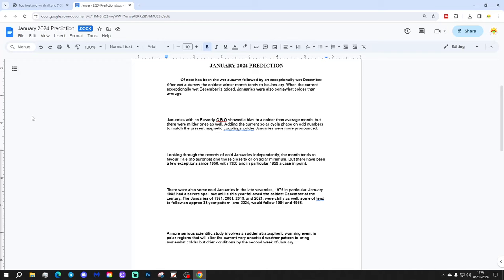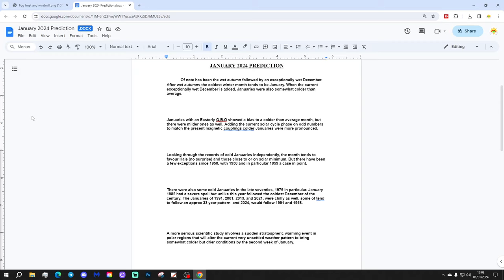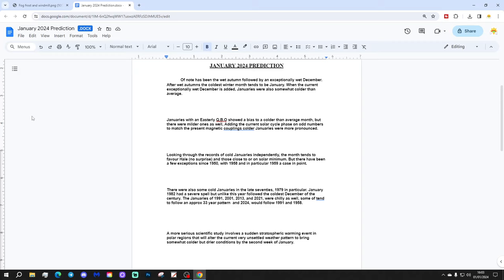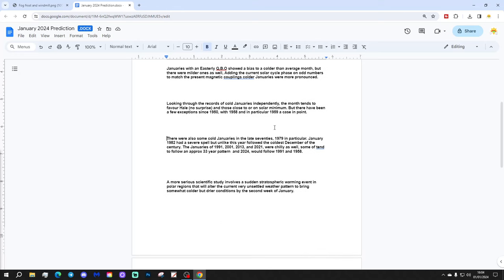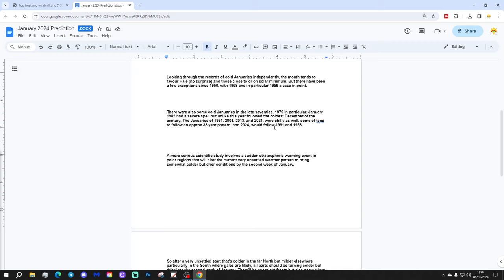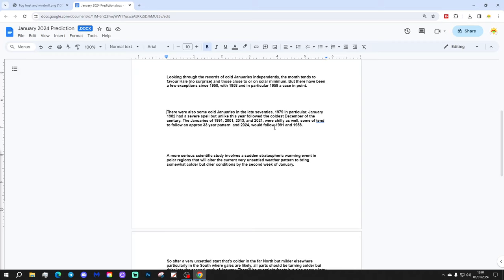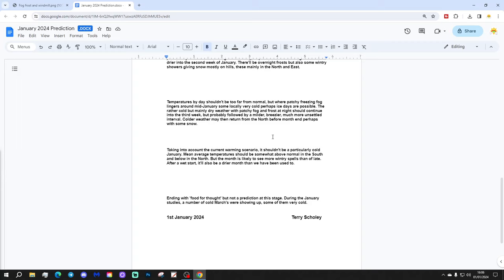Terry Scholey January 2024 Forecast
Welcome to Terry Scholey's January 2024 forecast from GavsWeatherVids

This 30 day forecast will look at the weather prospects for January in the United Kingdom and Ireland.

December 2023 will be remembered as an exceptionally wet and mild month but will the deluge continue into January, or could the weather become drier?  Will there be any cold weather this month? And how are things looking for snow and other winter hazards like the Gruesome Twosome - Frost and Fog?

Long range forecast maestro Terry Scholey will explain.

💡  GWV Links: 💡